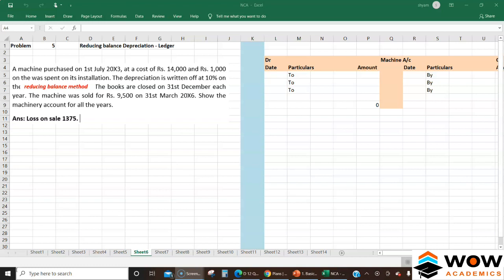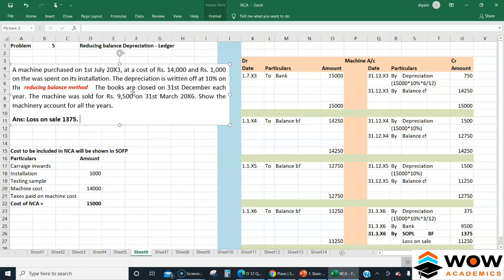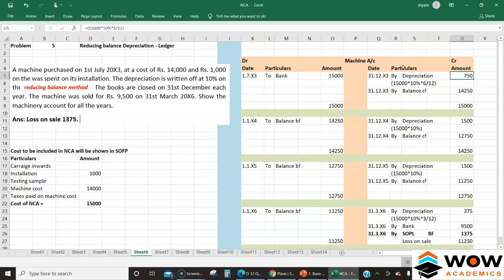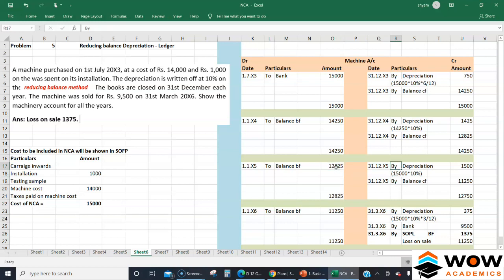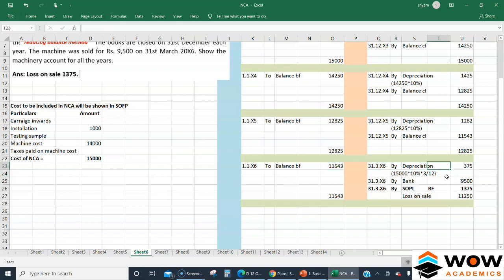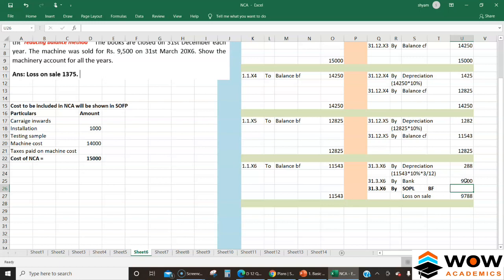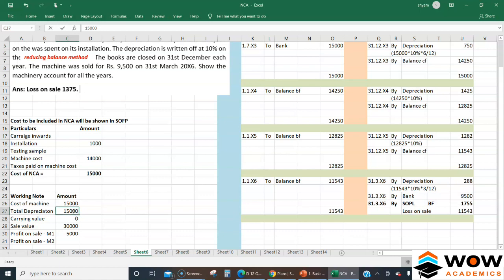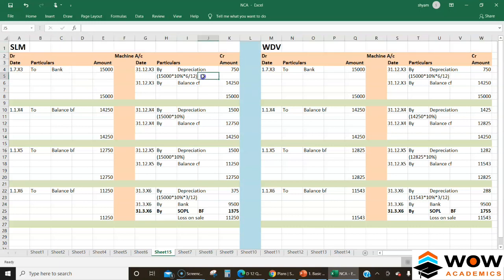9.10 IFRS NCA Depreciation WDV - Lengthy Problem | Financial Accounting